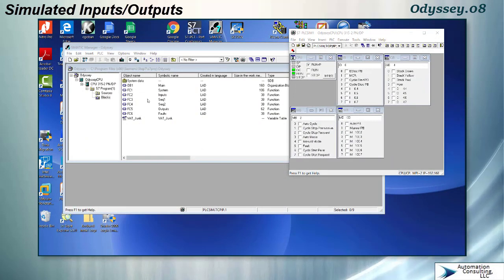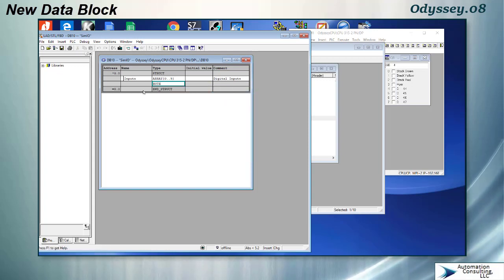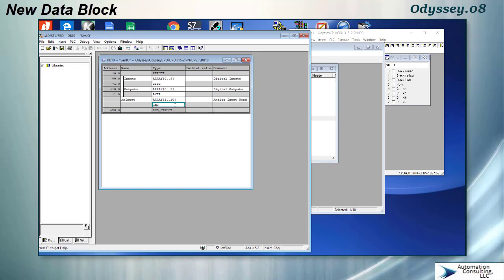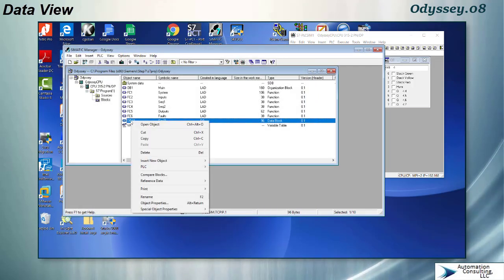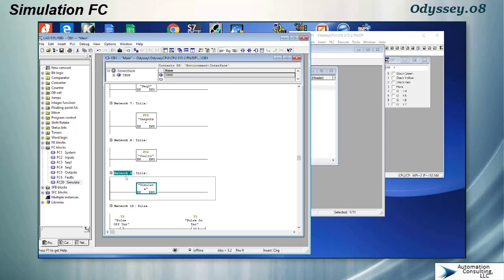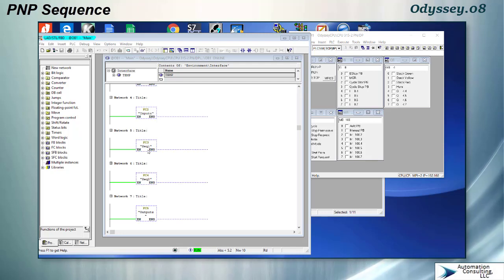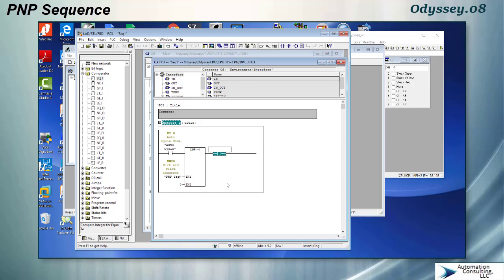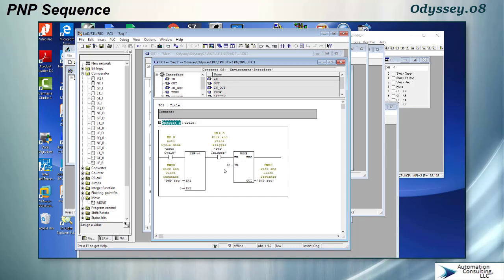PLC Siemens S7 Odyssey 08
Module 8 in the S7 Odyssey series. I/O Simulation Data Block, start of Auto Sequence